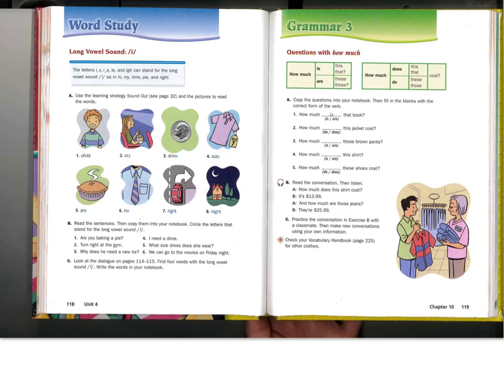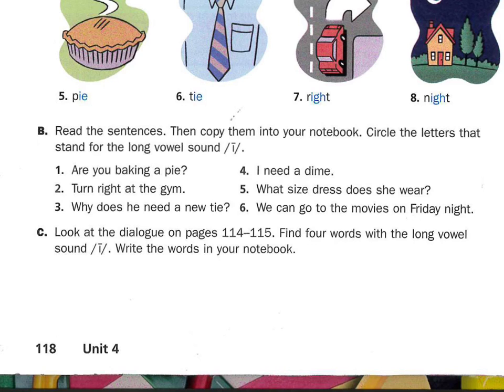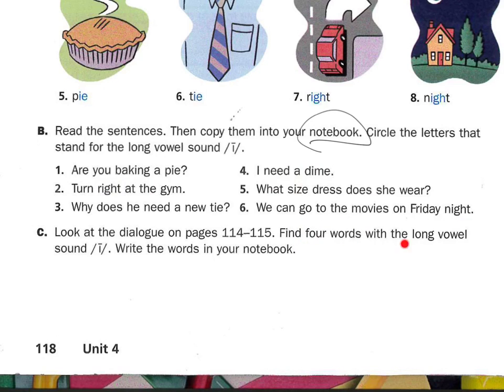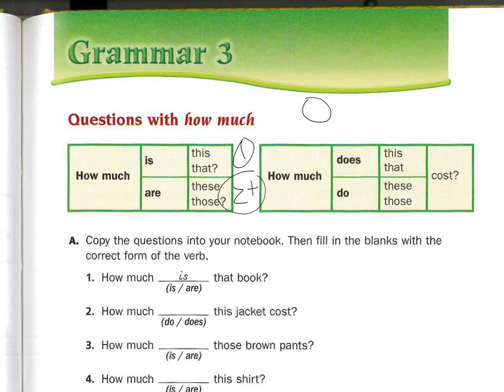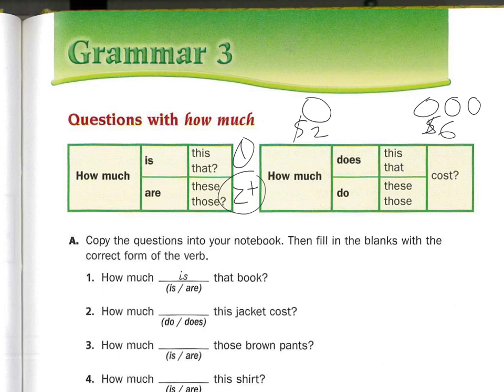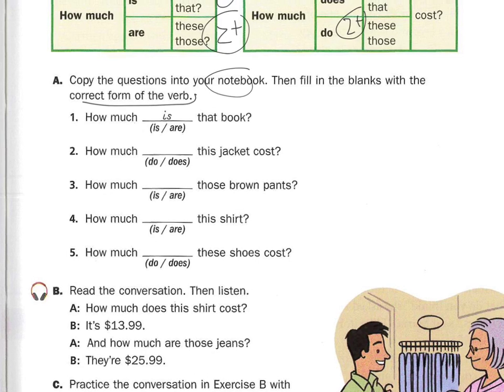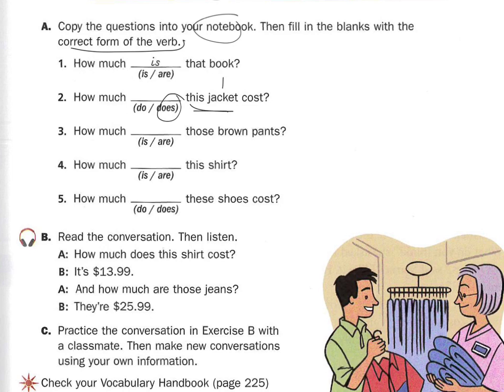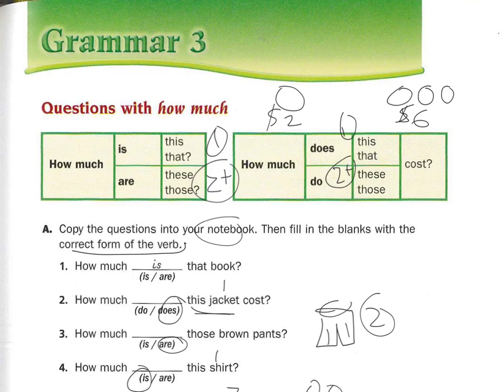ktl unit 4 ch 10 grammar 3